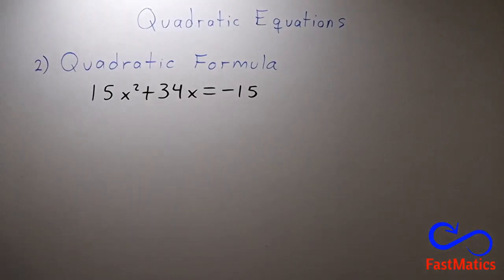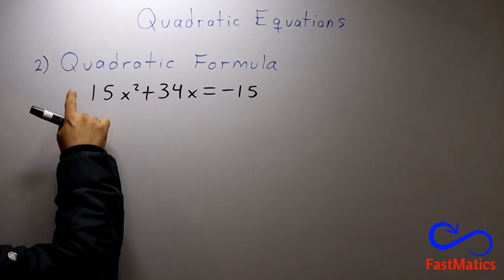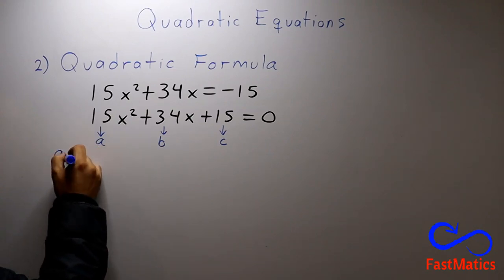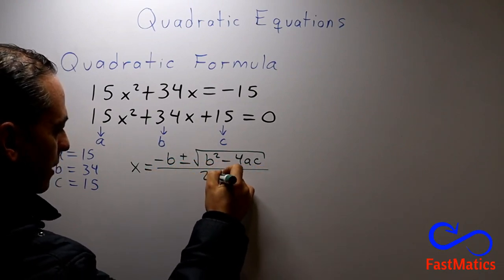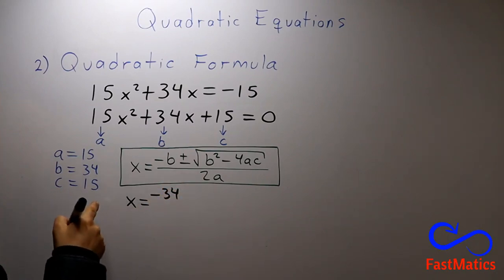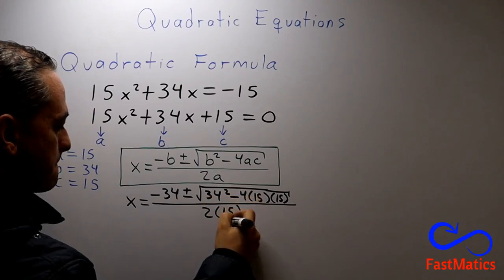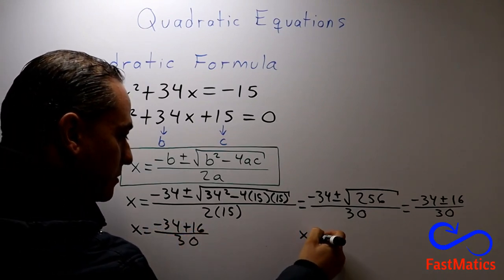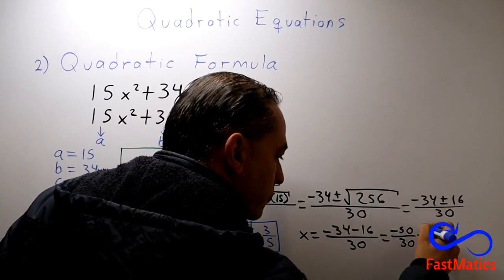118. ALGEBRA: Quadratic equations (quadratic formula method)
Learn to solve quadratic equations by the general formula method.